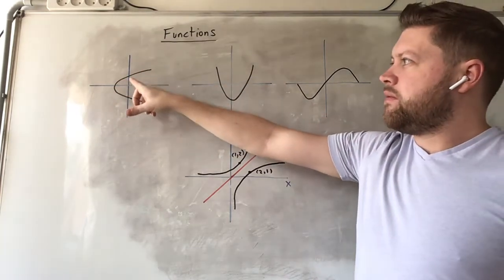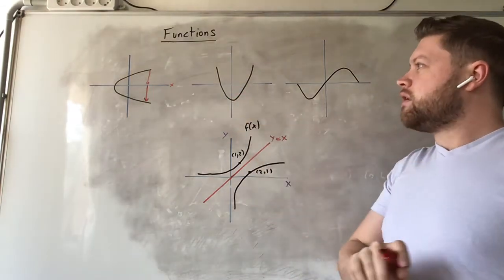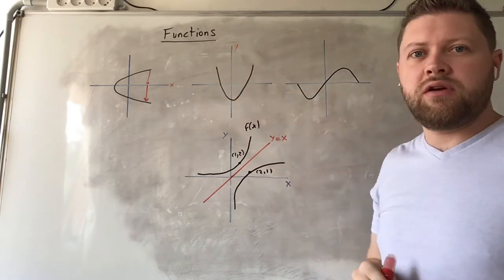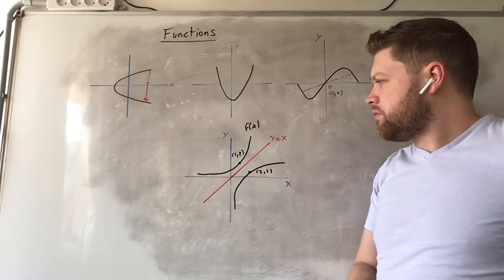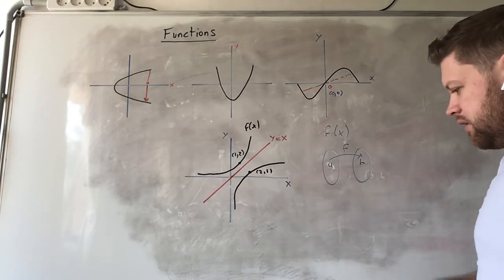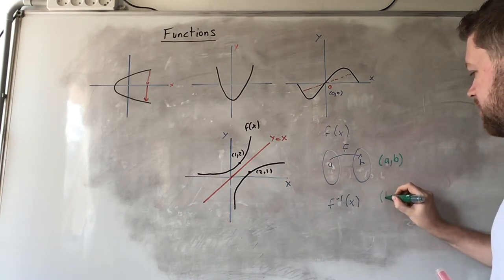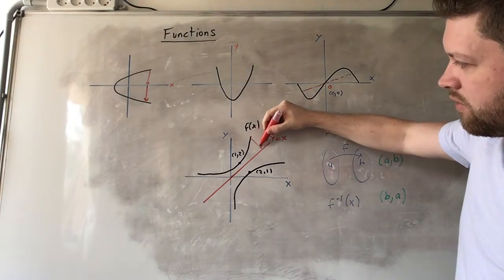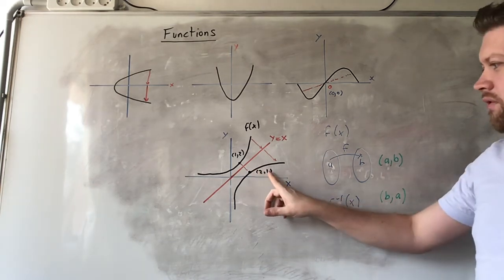4. Symmetries of Functions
In this video, I talk about the various symmetries of functions, about the x and y axes, as well as through the origin. I also touch on the idea of the inverse being a reflection through the line x=y.